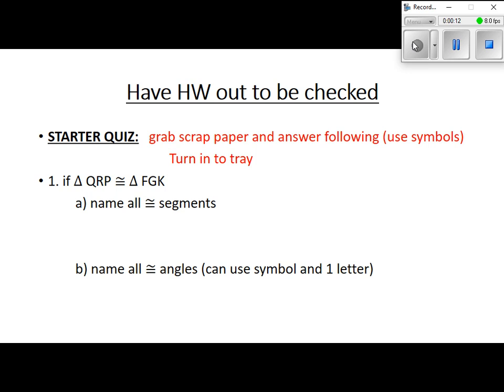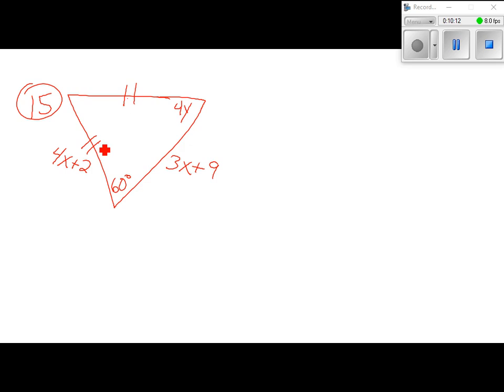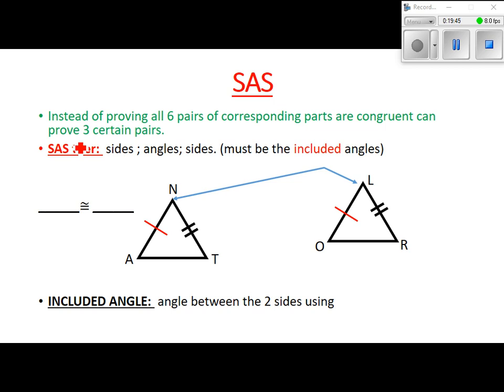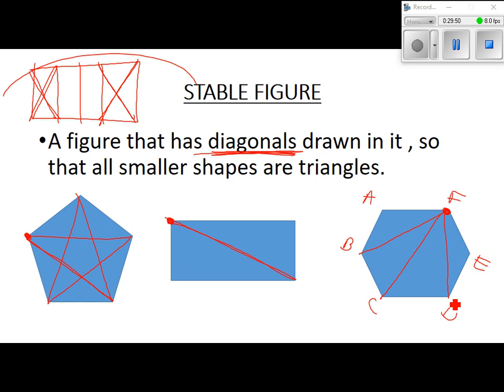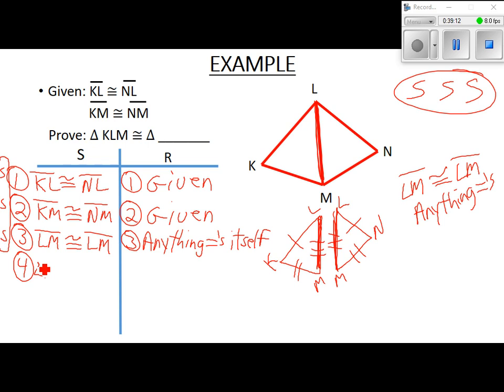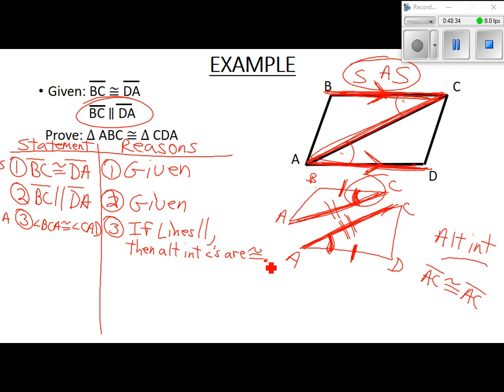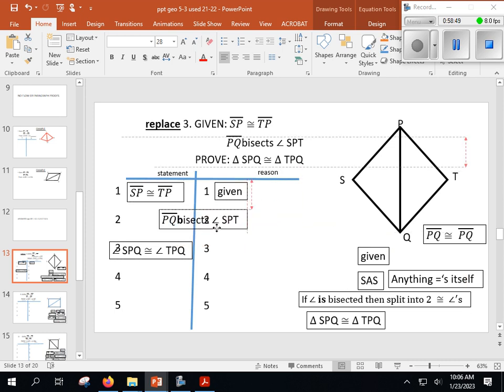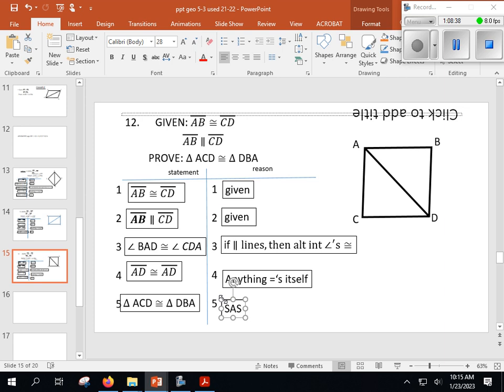video lesson geo 5 3 used 22 23 has ps on also,forgot to stop recording